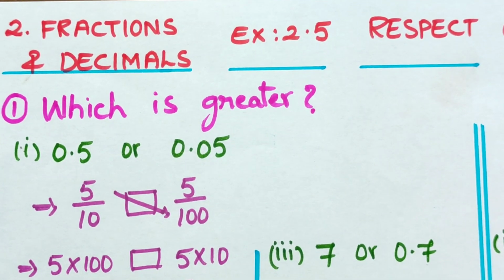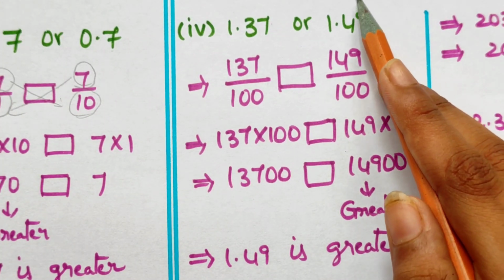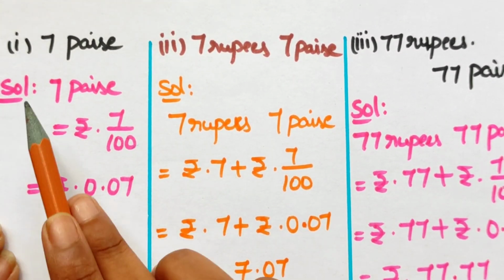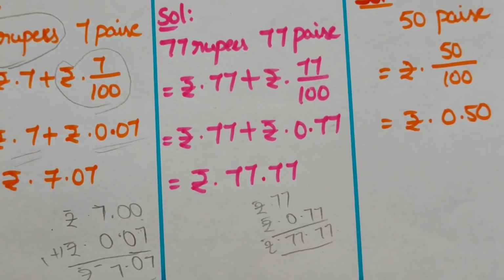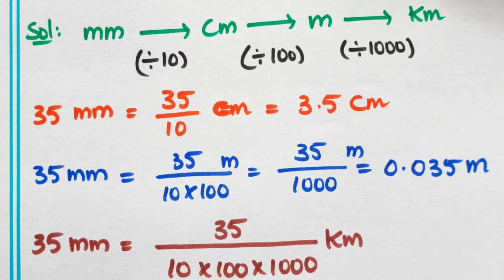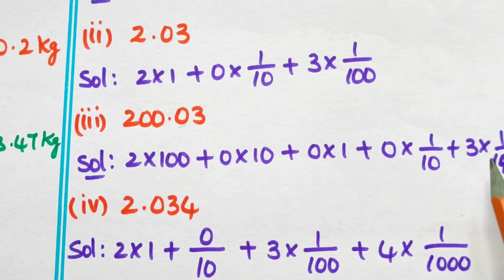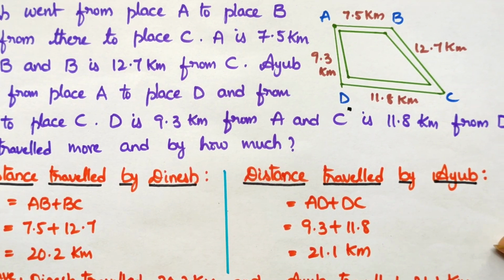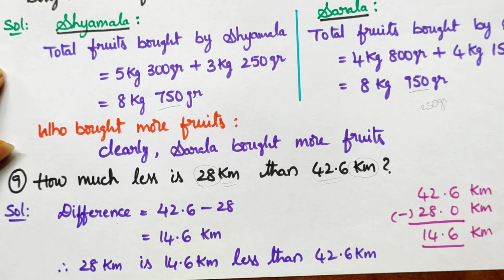EXERCISE 2.5|Ch.2|FRACTIONS&DECIMALS|CLASS VII|Mathematics|CBSE|NCERT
Hi everybody,
I, M Srujan Prasad s/o Sai Kumar sir, tried my level best to make you understand the solutions of Exercise 2.5 of Fractions and Decimals with the limited available resources.

First of all I would like to thank all my teachers, parents, siblings, friends & especially our subscribers.

I have given voice-over to the solutions which are throughly solved by my father who is well known to you all.

Knowingly or unknowingly if there is something slipped or spelled wrong please let me know so that I may correct myself in the further classes.

My main intention in accepting this task is to make subject easier to all my beloved friends and to my peer group. I may ask everyone to encourage me to do more educational videos which will be useful to all of us.

If U like my effort,